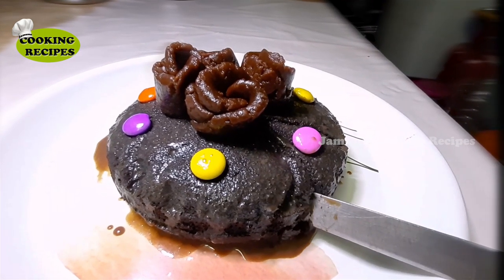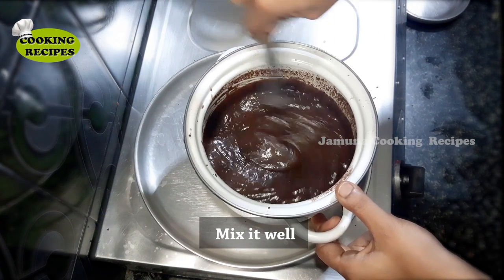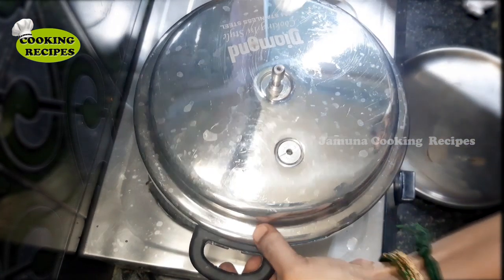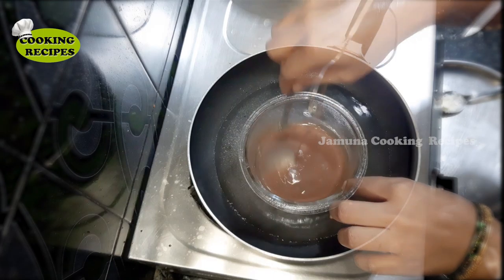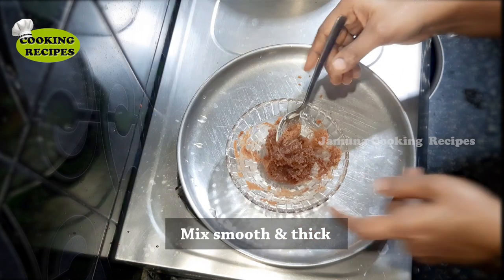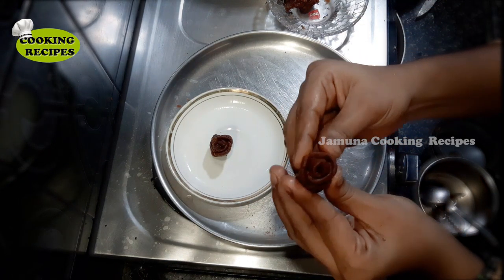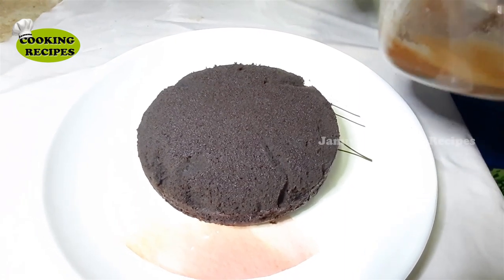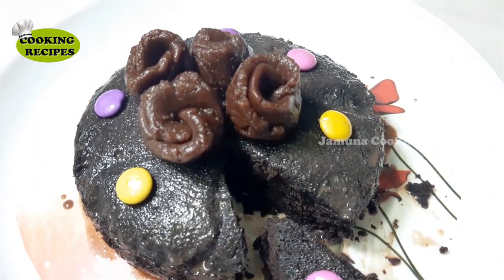Chocolate Biscuit Cake | Eggless Biscuit Cake in Cooker | Jamuna cooking recipes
welcome to ''JAMUNA COOKING RECIPES'' in this video am going to share an interesting and extremely mind blowing Chocolate biscuite cake recipe.

Today I bring to you a quick, super,  easy, tasty and delicious chocolate cake without oven

This recipe is for all the cake lovers.chocolate cake is very easy to make at home and needs very few ingredients: milk, buiscuites,baking soda.

The preparation is very simple and can be made under few minutes.

chocolate, butter, gems are used for decorating the cake.

Any suggestions are welcome. Try this recipe and let us know your experience in comments.

enjoy cooking.

Biscuit Chocolate cake Recipe:
Ingredients
Any chocolate biscuit  -  20-25 nos
1/2 cup milk
Baking soda -1tsp
Nuts / choco chips - optional

Chocolate Syrup
dairy milk chocolate - 30g
Butter - 1tsp
By using this we can prepare a  super Biscuit Chocolate cake Recipe.

lockdown cake recipe, choco lava cake recipe without egg, eggless instant cake, how to make eggless chocolate cake without oven, how to make cake without oven and egg, simple cake recipe, chocolate cake, cake recipe cake at home, easy cake tutorial, simple cake decoration,